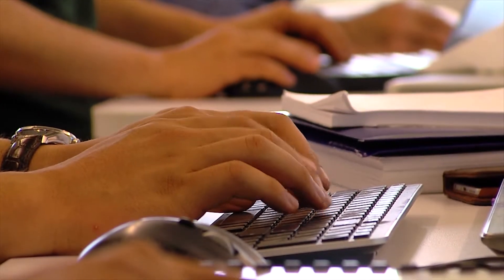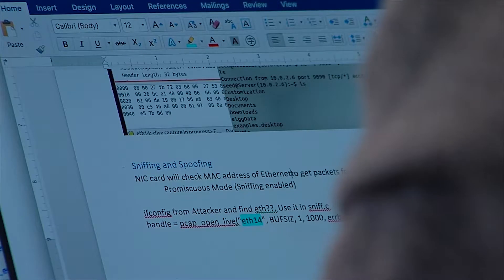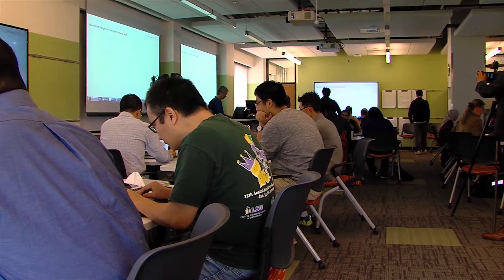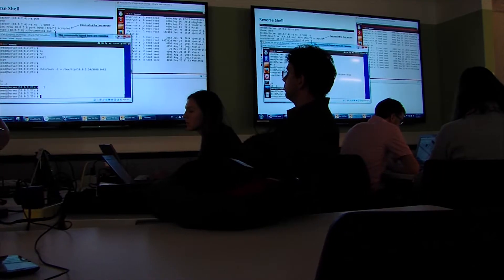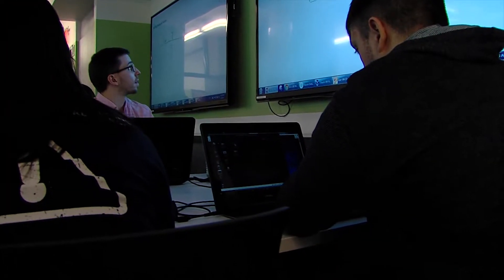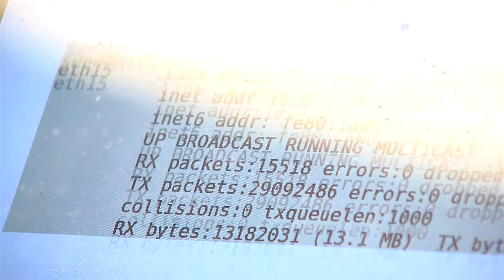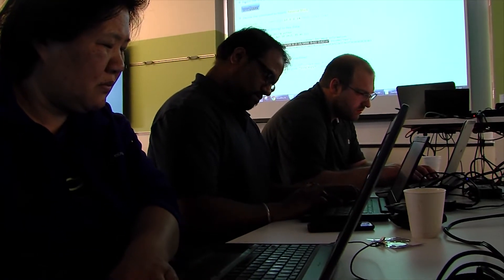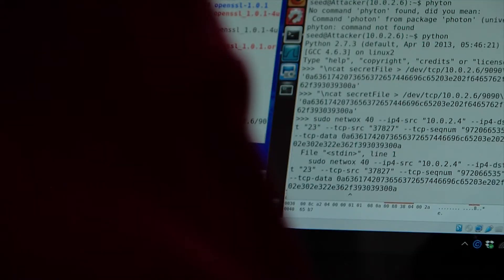2017 Cybersecurity Workshop at Syracuse University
Professors from around the U.S and the world came to Syracuse University to take part in Professor Kevin Du's cybersecurity workshops. The workshops allow educators to simulate cyberattacks in a controlled environment and determine software flaws.